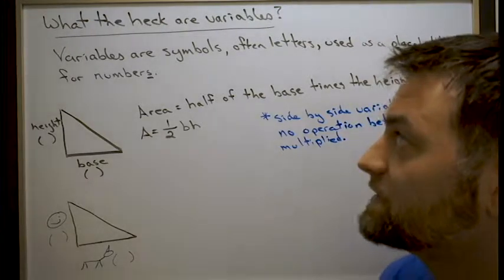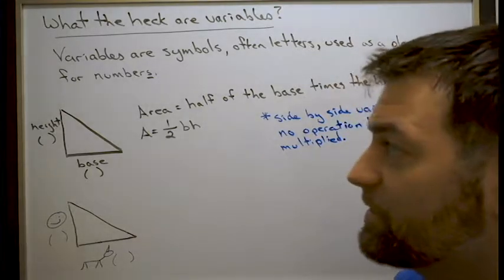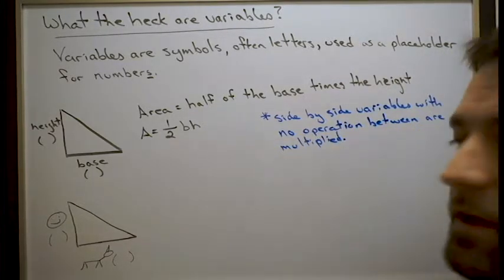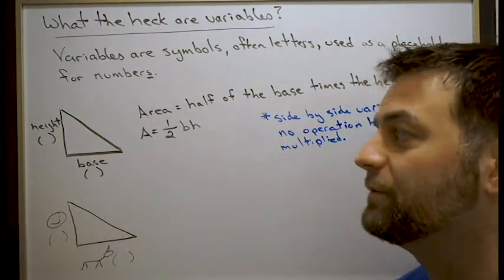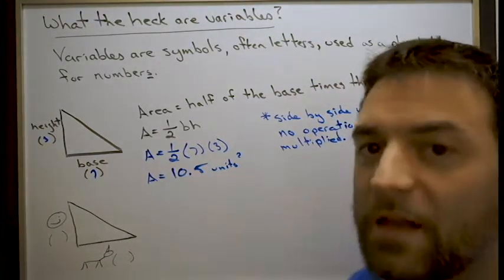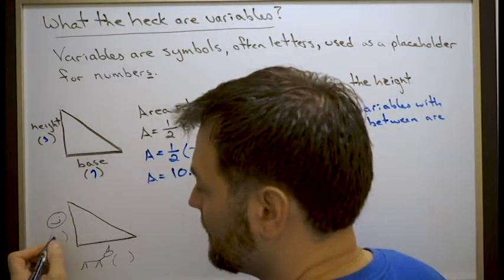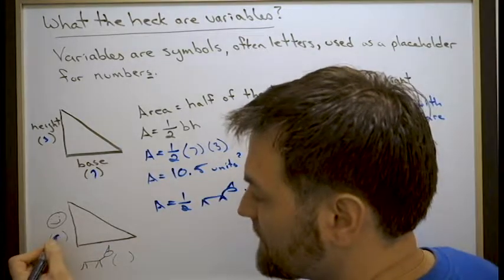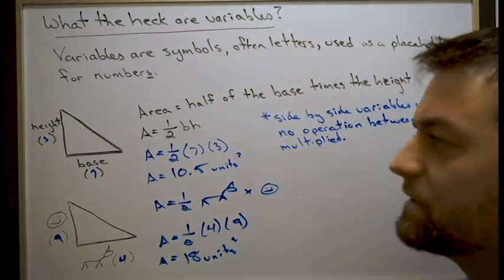MFM1P - 03 - What Are Variables?